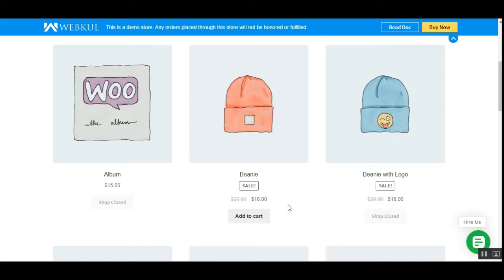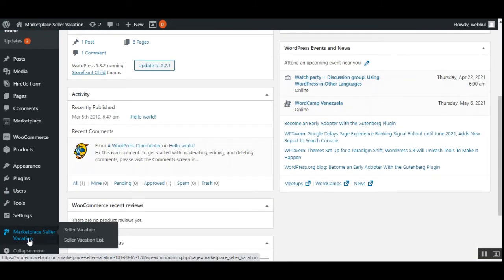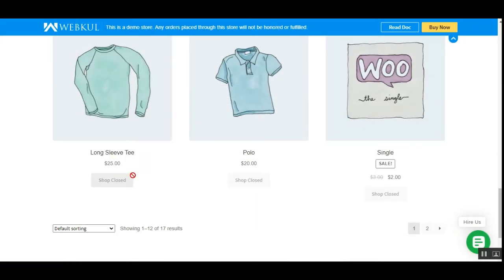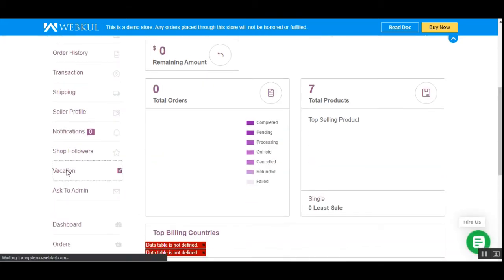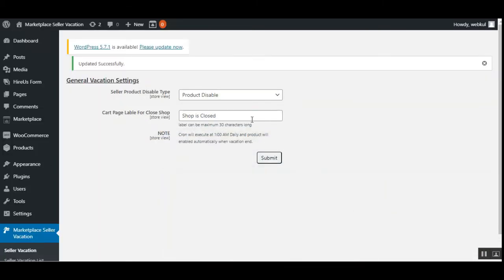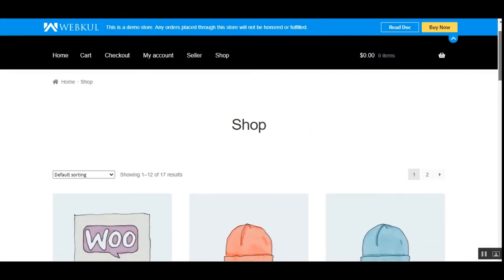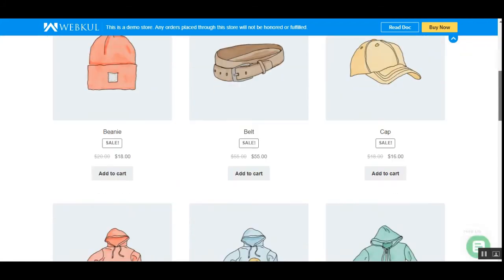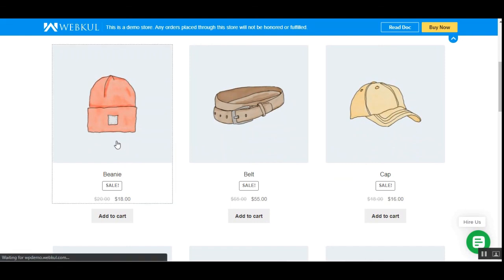WooCommerce Multi Vendor Vacation Plugin - Overview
Marketplace Seller Vacation Plugin for WooCommerce allows the seller to display an unavailability message if the seller is unavailable or if a seller wants to keep his shop closed temporarily.

The seller can close the shop for the desired period of time and the users will get to know that the seller is not available through a message that will display against the seller’s products.

2. Raise a Ticket via our HelpDesk system